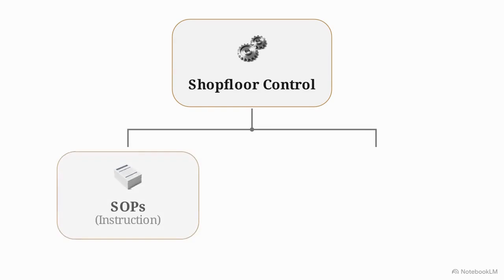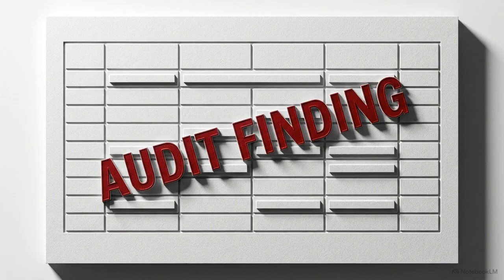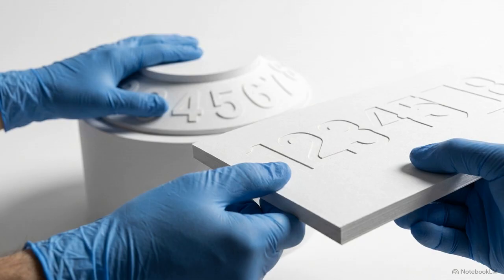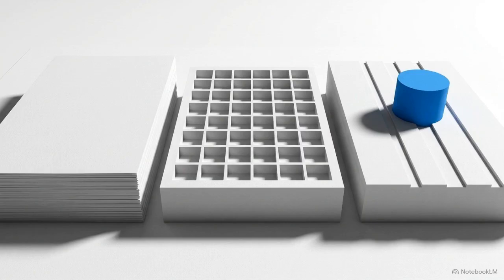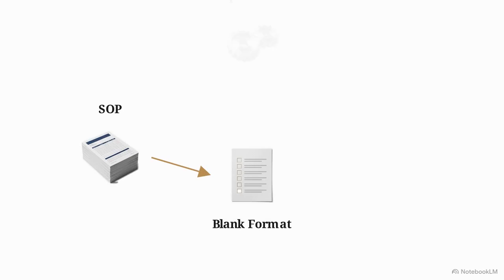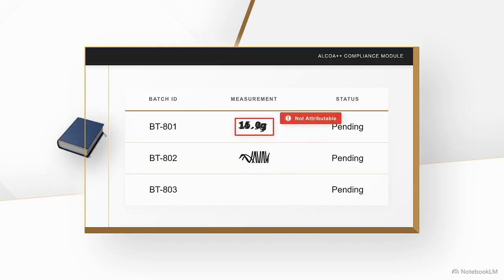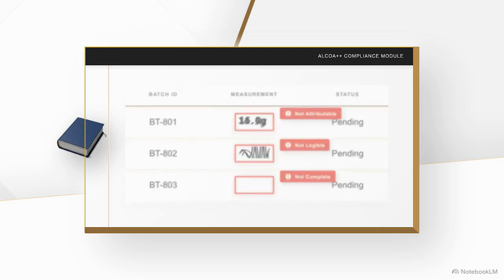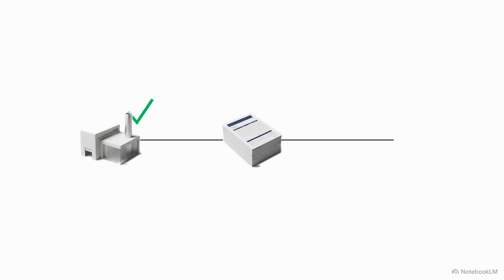Pharmaceutical Documentation Mastery in The SOP & ALCOA++ Guidance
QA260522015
The provided text serves as a **comprehensive guide** for developing **Standard Operating Procedures (SOPs)** within the pharmaceutical sector. It emphasizes that these documents must be **clear, practical, and reflective** of actual workplace activities to avoid quality risks and audit failures. The author outlines a **structured seven-step methodology** that includes defining responsibilities, drafting simple instructions, and attaching necessary recording formats. Additionally, the source warns against **common pitfalls** such as using overly complex language or failing to adhere to **data integrity principles**. By following this framework, organizations can ensure their procedures are **audit-ready** and easily understood by staff. Ultimately, the text highlights the necessity of **alignment between documentation and real-world practice** to maintain high industry standards.